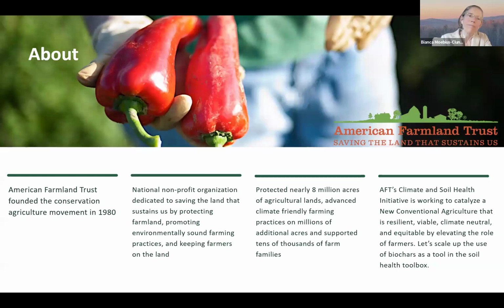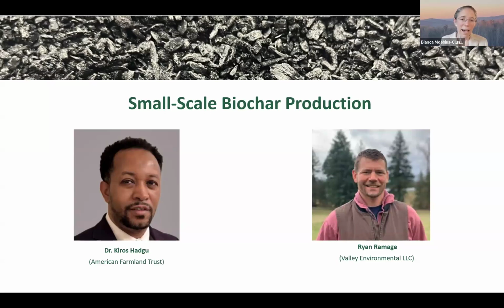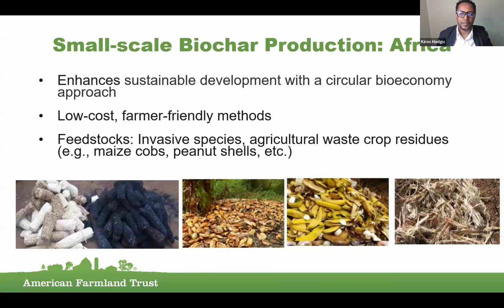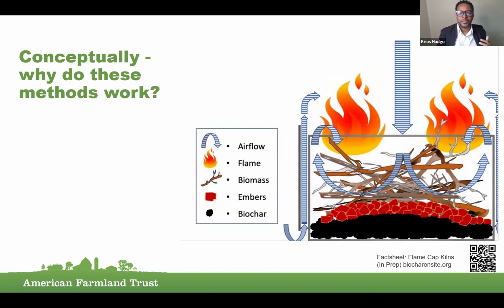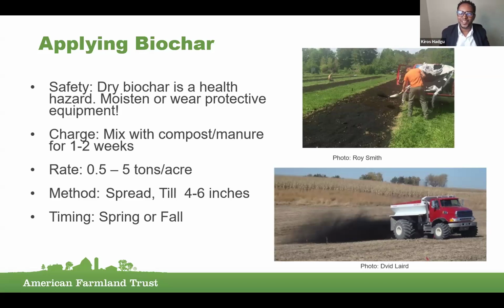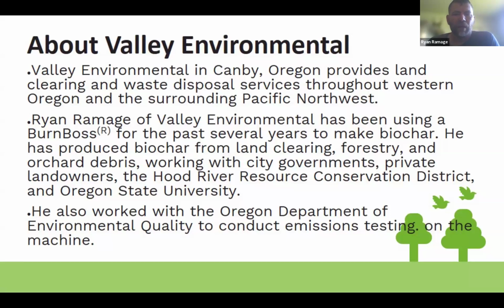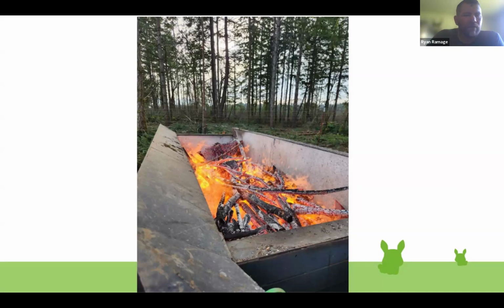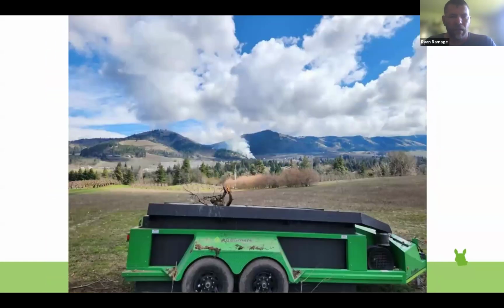Small-Scale On-Farm Biochar Production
In this webinar recording, Dr. Kiros Hadgu (Senior Soil Health and Biochar Scientist, American Farmland Trust) presented on small-scale biochar production in Africa and application of similar methods in the US, and Ryan Ramage (Owner, Valley Environmental LLC) presented on biochar production through organic waste removal & disposal on small, private parcels, brush clearing operations, and agricultural lands.

Timestamps:
00:00 to 05:15: Bianca Moebius-Clune - AFT Introductions
05:16 to 06:41: Kristin Trippe - Biochar Atlas Introduction
06:42 to 07:51: Myles Gray – USBI Introduction
07:52 to 09:39: Bianca Moebius-Clune - Presenter Introductions
09:40 to 28:47: Dr. Kiros Hadgu, American Farmland Trust – Small-Scale Biochar Production in Africa
28:47 to 43:18:  Ryan Ramage, Owner, Valley Environmental LLC – Biochar Production Through Organic Waste Removal & Disposal
43:18 to 01:08:46: Q&A and Wrap Up

ℹ️ American Farmland Trust is a nonprofit organization working to protect farmland, promote sound farming practices, and keep farmers on the land.